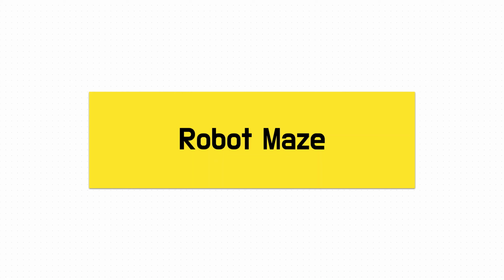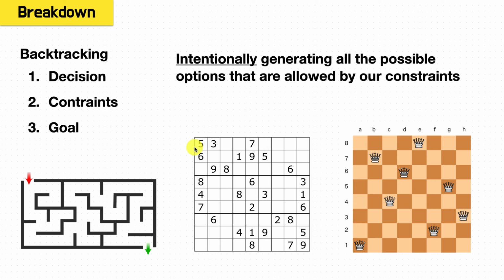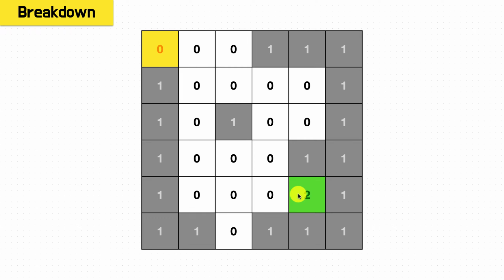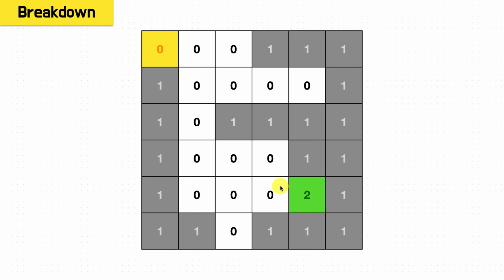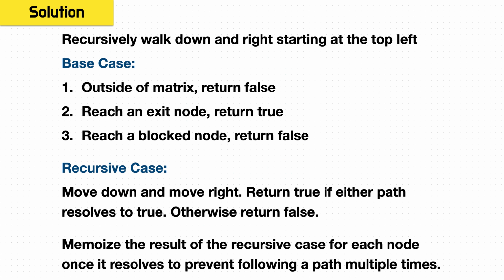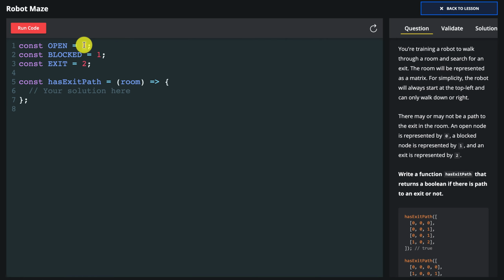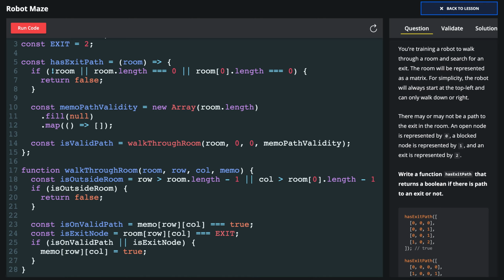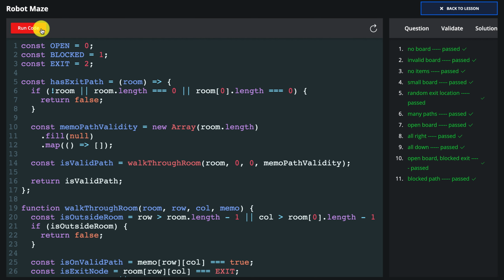Robot Maze | Coding Interview Question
Coding Interview Question in JavaScript: Robot Maze